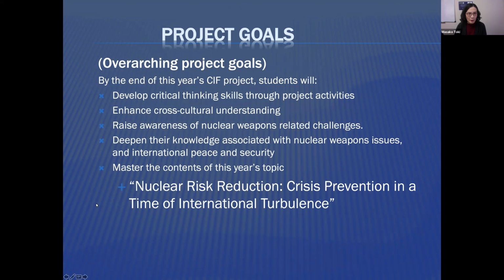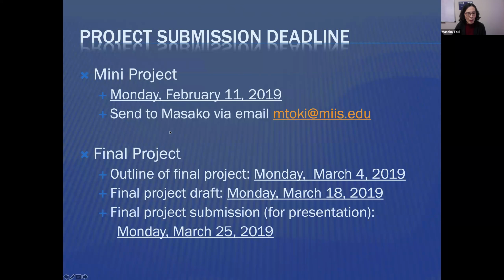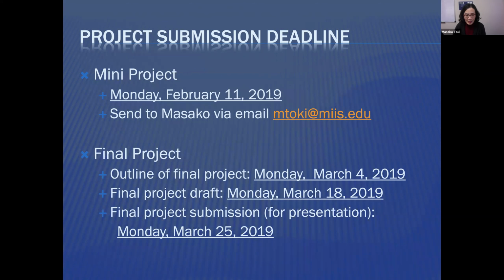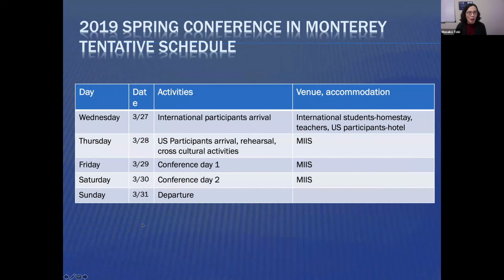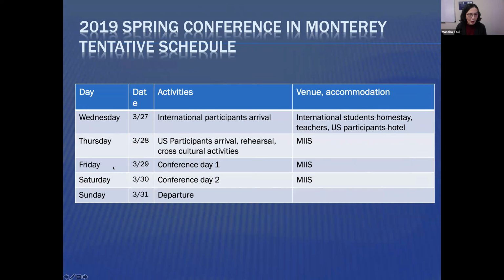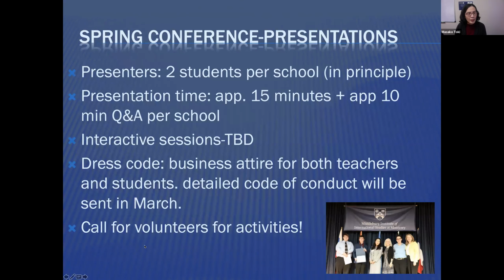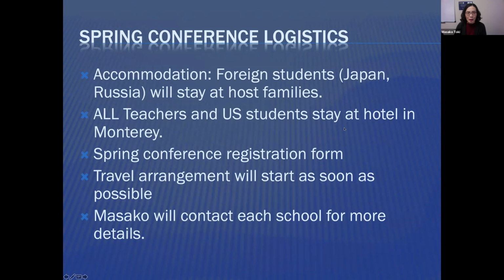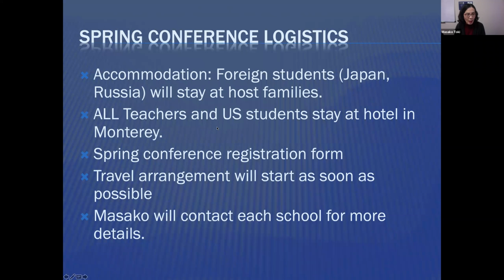Masako Toki Wrap Up Session and Discussion for the Spring Conference